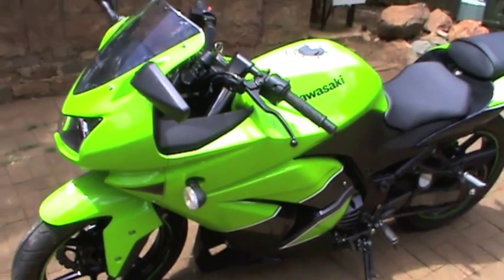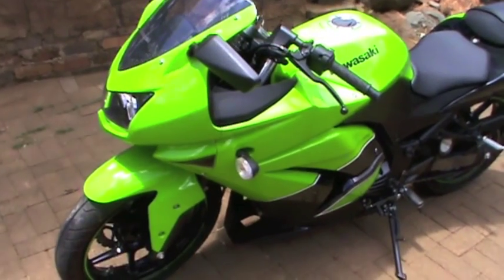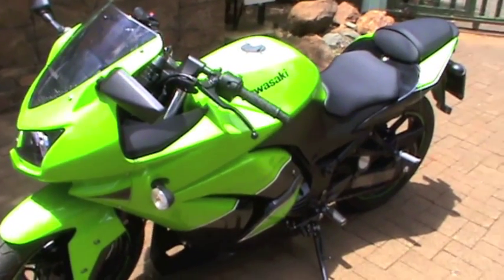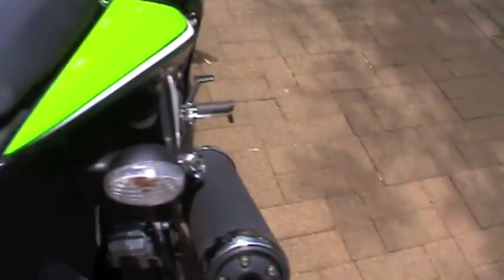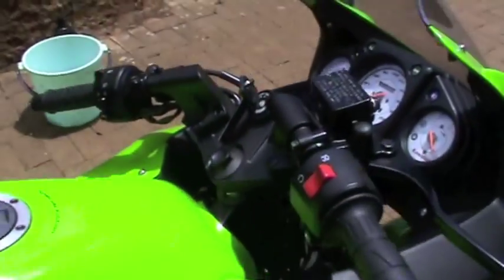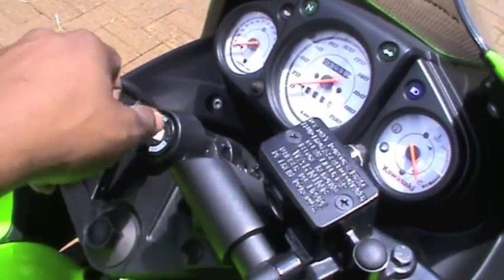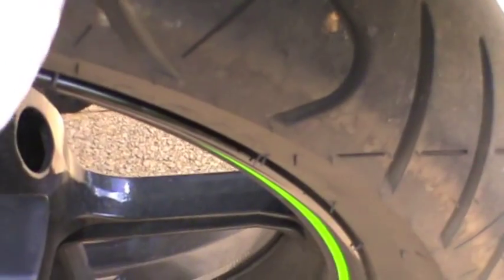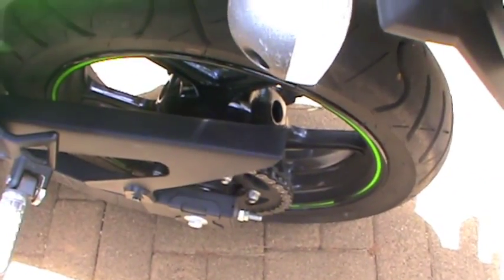2011 Kawasaki ninja 250r Special Edition SOUTH AFRICA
This is my first motorbike. I decided to get the 2011 kawasaki ninja 250r SE. Its really a great bike for beginners. This was a great choice. Any ideas on mod i can do, please let me know. I hope you enjoy the video. Leave some comments please. Thanks